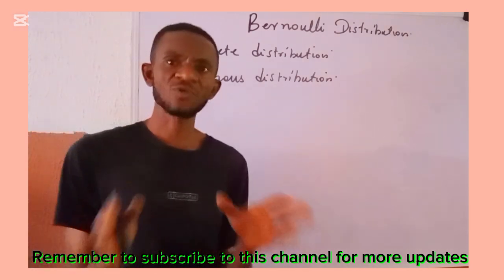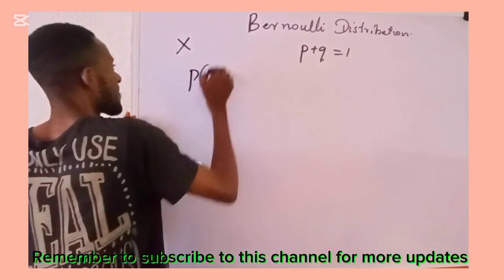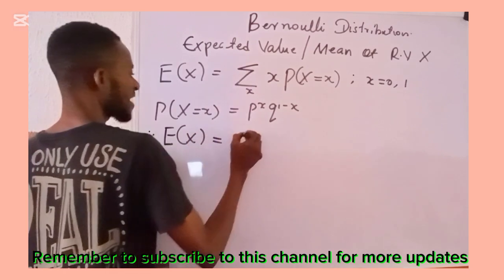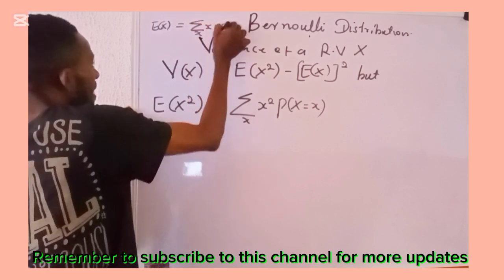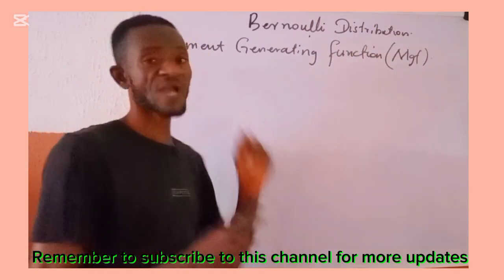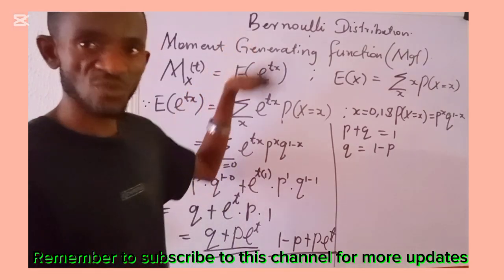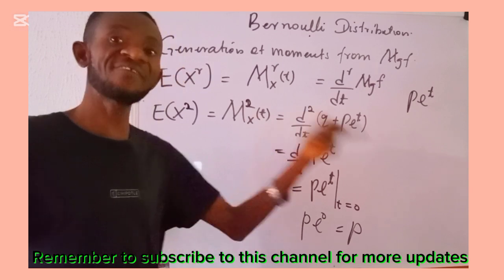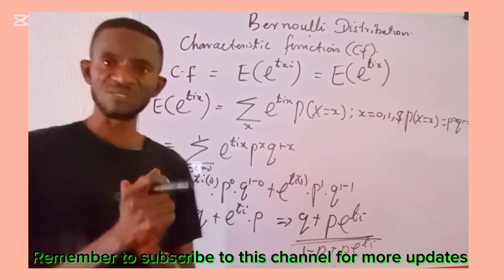Bernoulli Distribution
All about Bernoulli Distribution